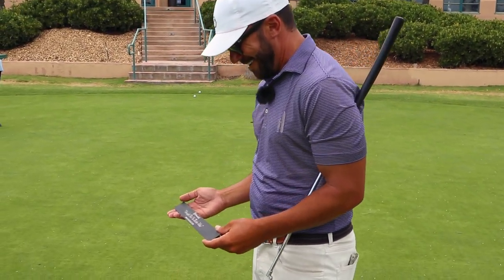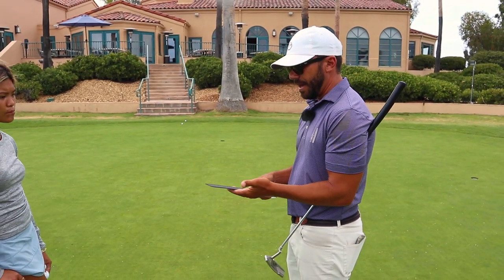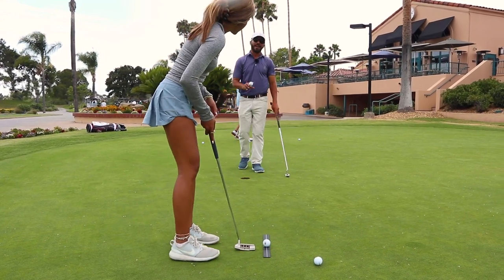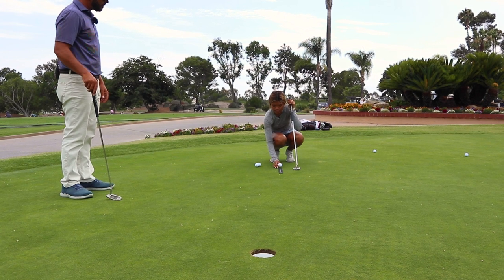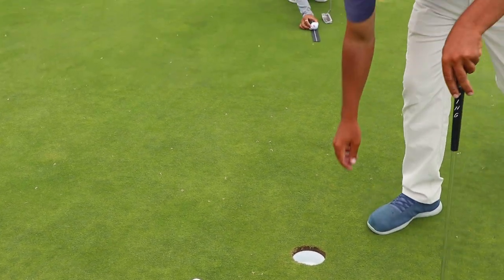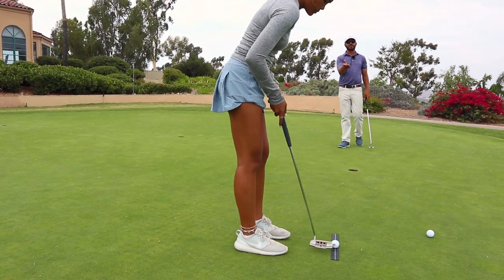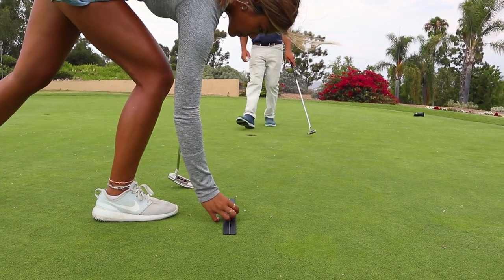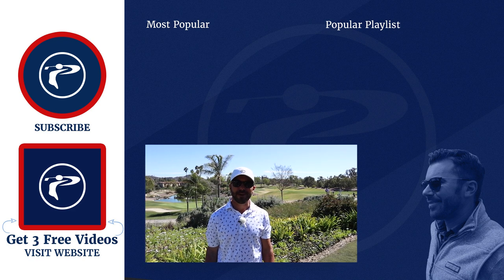Golf Putting Tips - Straight Putt No Matter What!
In this golf putting lesson, D1 College Golfer Brianna N and Porzak Golf shares some Putting Tips and how to use the "Straight Putt No Matter What". Grab 3 private Videos To Gain Distance Now

This golf putting lesson Brianna shares a few putting tips and putting drills with his new "straight putt no matter what" training aid. Adam also shares a few putting tips to get the eyes over the ball, and shoulders square and hands under shoulders. Having a proper putting stance and putting grip is also important to hitting putts online every time.

We teach out of beautiful San Diego, California at Bernardo Heights CC, we would love for you to get an online lesson with us or an in person lesson!